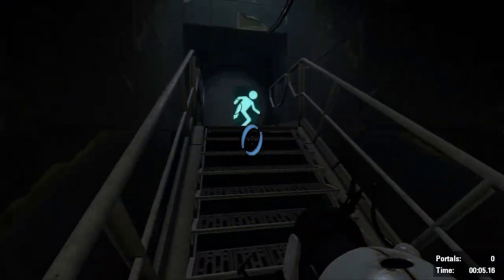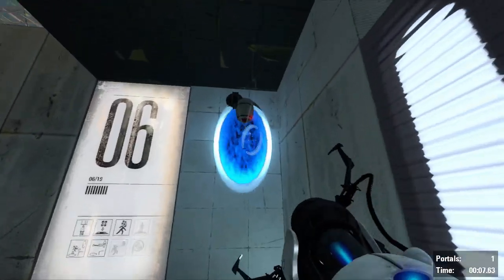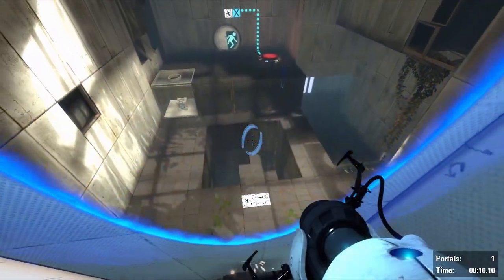Portal 2 - Future Starter in 2 Portals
Shoutouts to Oryn for letting me know that you can get quite absurd boosts with cube elevator (good enough to reach the platform in Future Starter at least).

The main idea behind the boost in the second room is that you have to put the cube in the corner, push into it diagonally (with W and A), then grab it. If it doesn't rotate, you can start hopping while still pushing against it. I also try to wait between each jump. Additionally, Oryn suggests that spamming jump during flight helps, no idea if that's true or not. Besides that, there's not that much technical knowledge about this thing. Just go for it and hope for the best. Your standard LP bullshittery.

Video was split to skip my failed boost attempts.